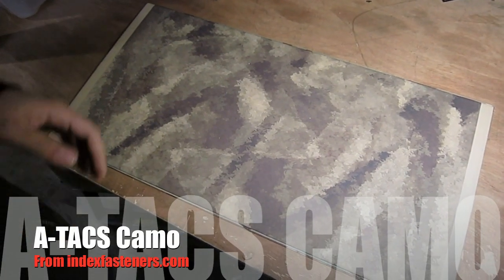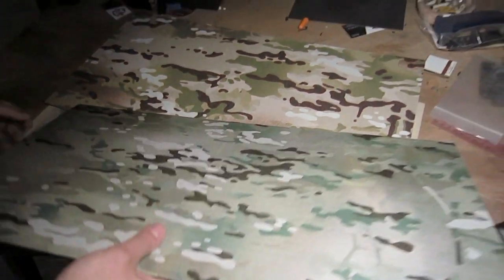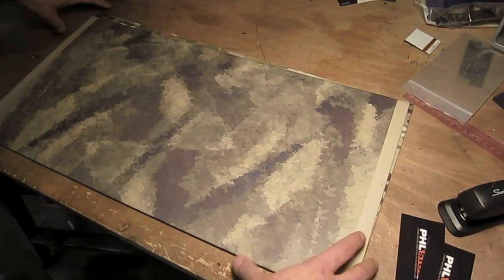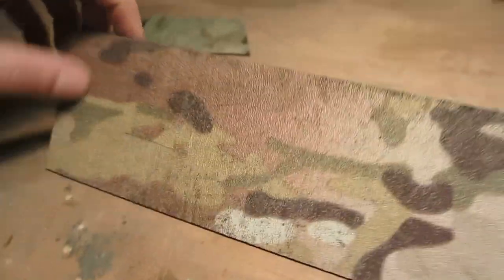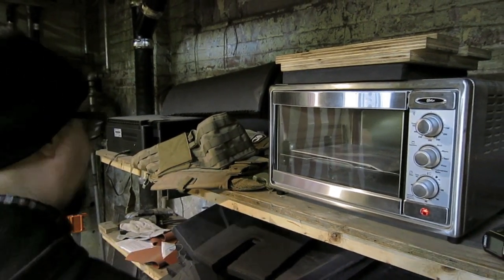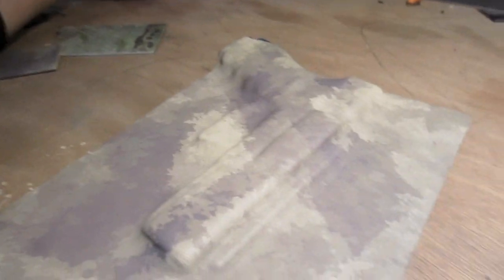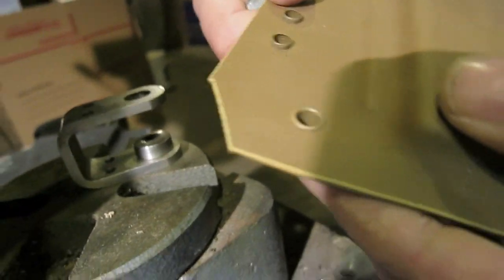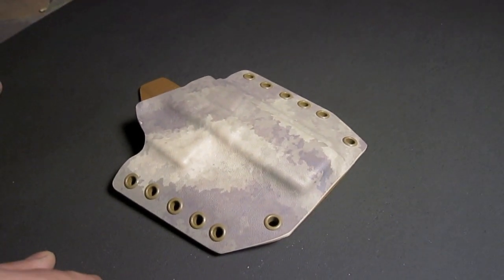A-TACS Camo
Our friends at Index Fasteners (indexfasteners.com) released a couple cool new products.
One is the OFFICIAL A-TACS camo Kydex and the other is coyote tan eyelets. In this video, we test both products. Ultimately, we're extremely happy with both.
NOTE: The final version of this print WILL NOT have the border you see on the full sheet in this video. This is just a sample.

PS: Pardon the sniffles. Flu season has been kicking our asses pretty hard this year.